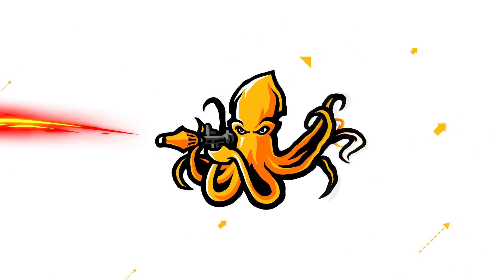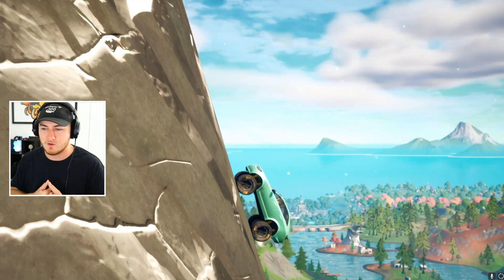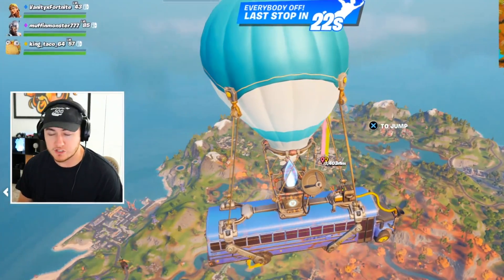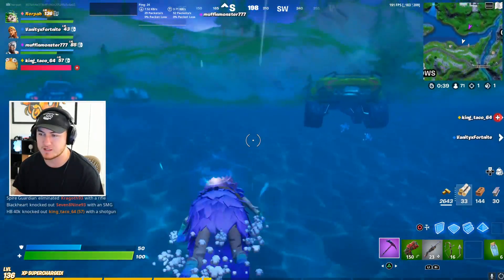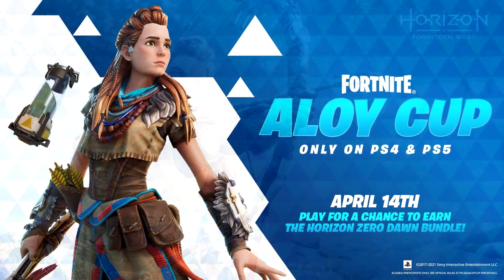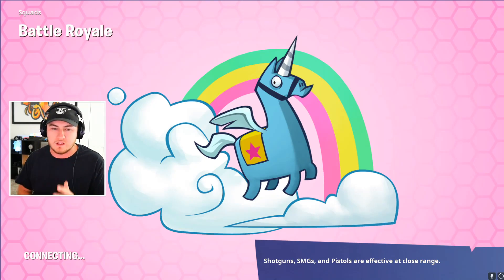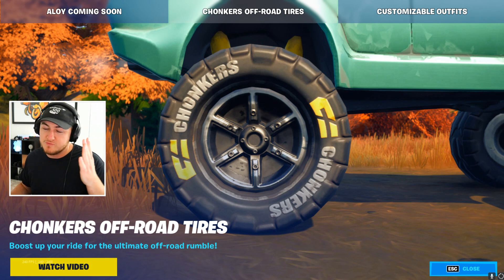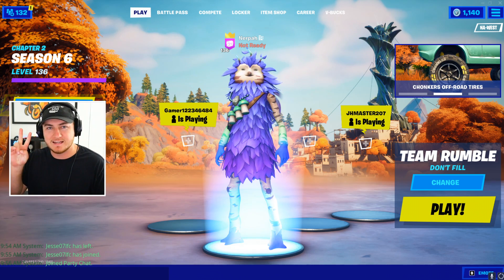FREE SKIN for ALL FORTNITE PLAYERS!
Fortnite Update 16.20 is HERE bringing New Rewards & Free Aloy skin into Fortnite Season 6 with Aloy Cup & Free Rewards available for Everyone in Fortnite 16.20 Update!

Tune in to the Live Streams! Always playing with viewers!